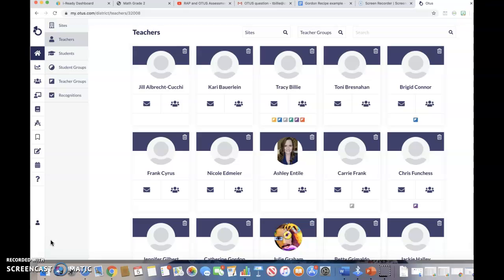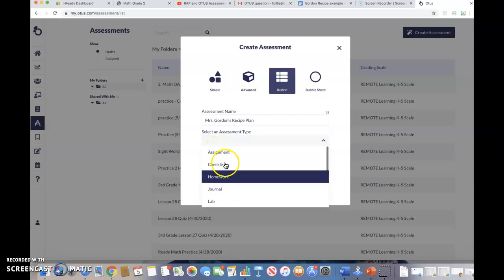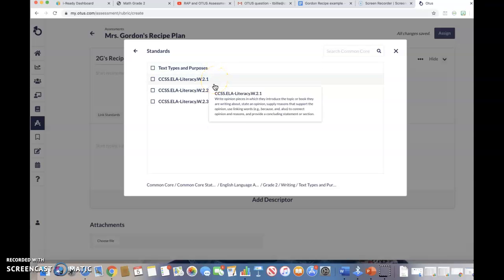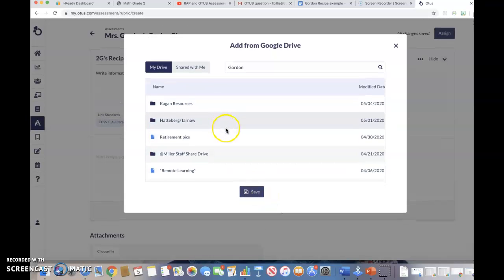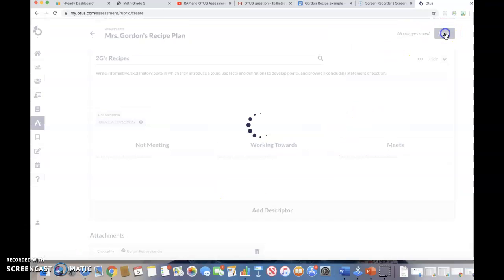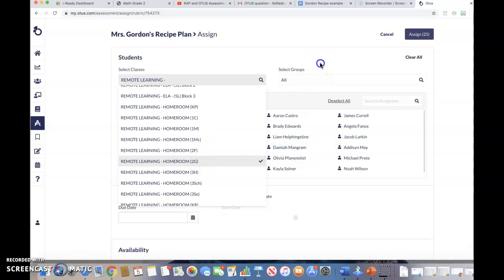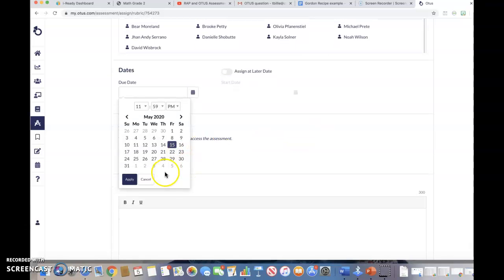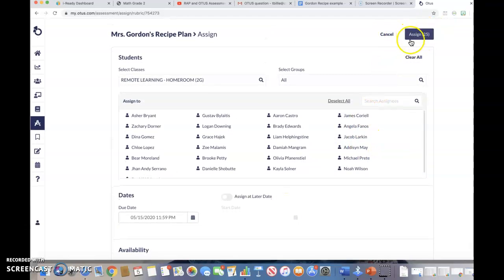Multiple copies of Google Document to OTUS